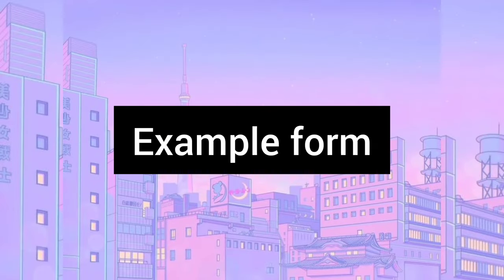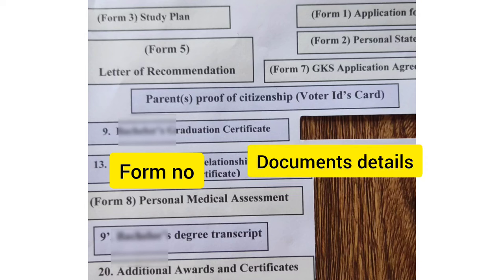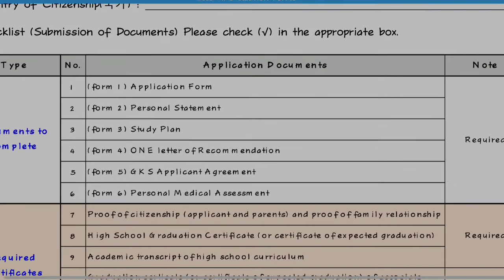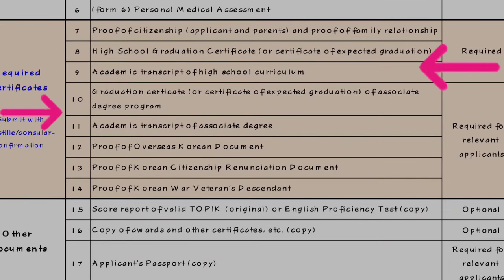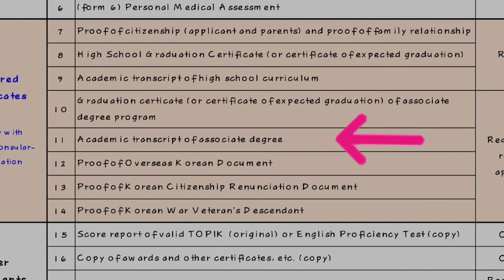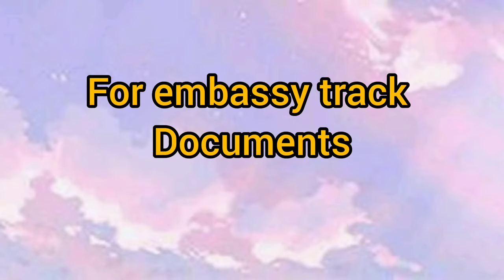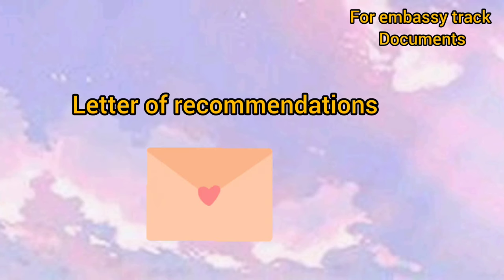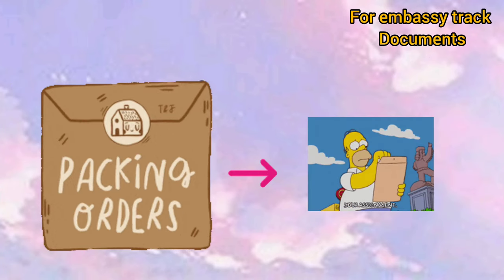How to make envelope for GKS-UG 2023 GLOBAL KOREA SCHOLARSHIP Application, Document Arrangement,🇰🇷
THIS VIDEO IS UNDER COPYRIGHT.